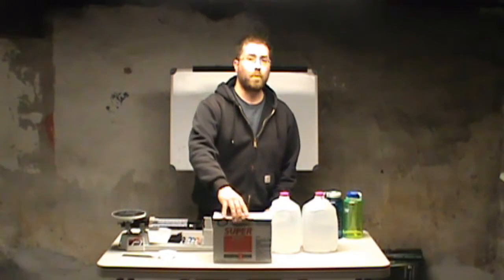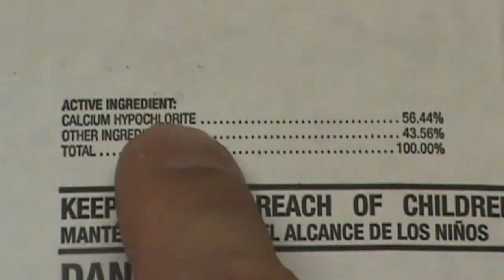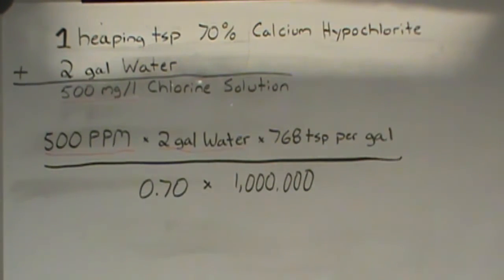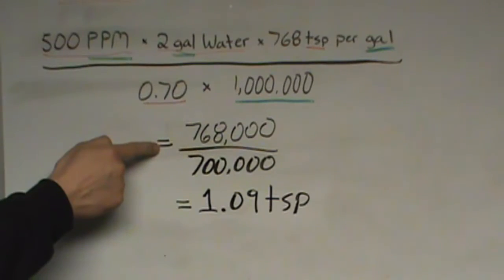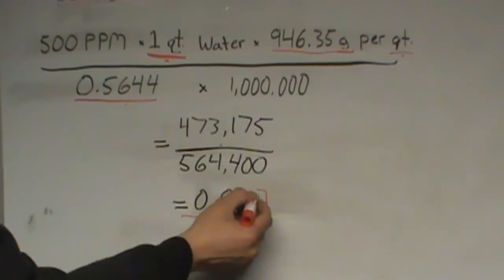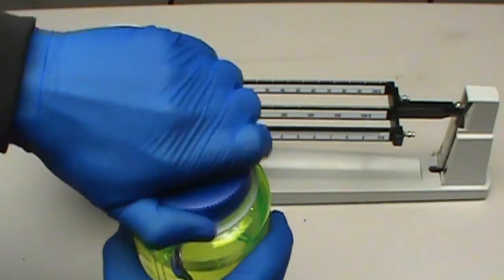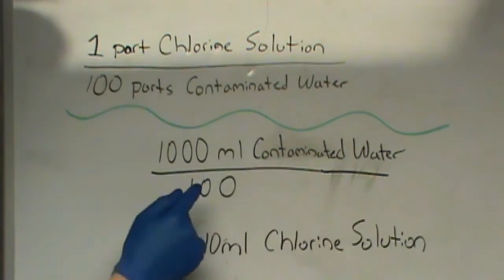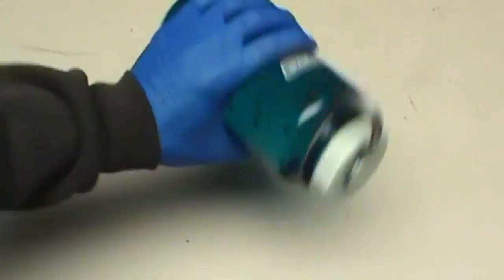Purifying Water with Pool Shock